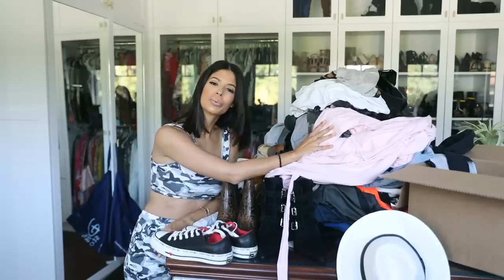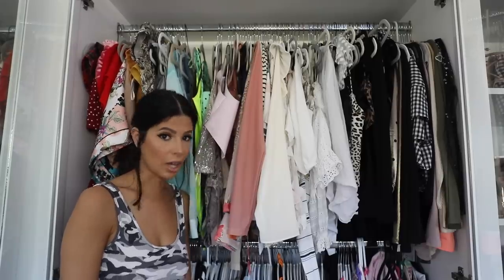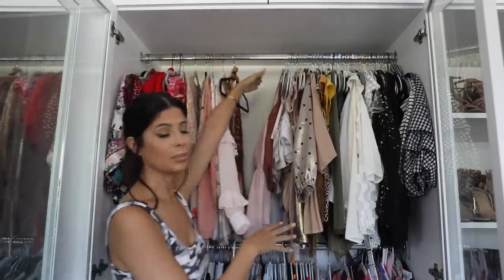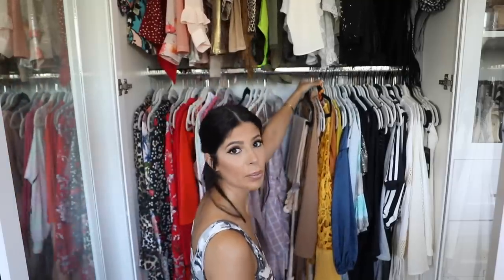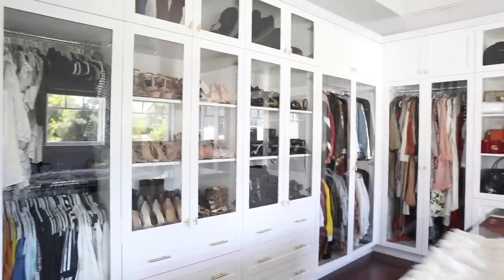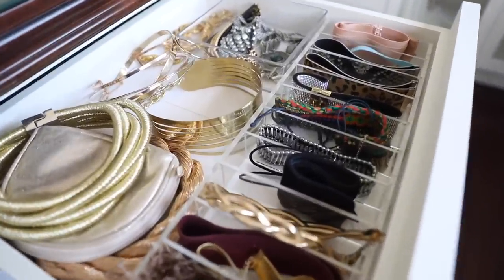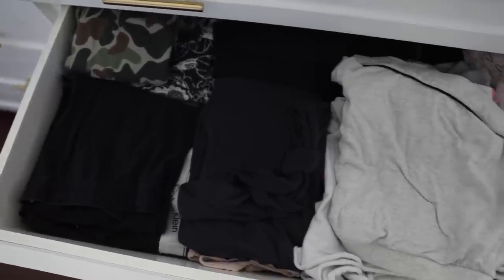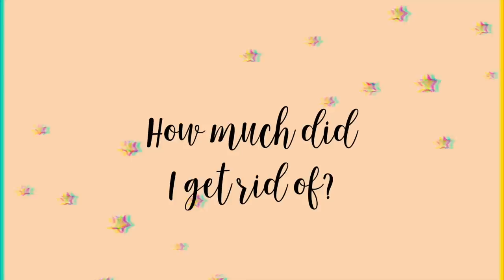EXTREME CLOSET CLEAN OUT... getting rid of half of my clothes.. SATISFYING.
Hey Larlees, todays video is a extreme closet clean out. I went through all my draws as well has hanging clothes and got rid of a ton of clothing and shoes!! This was so much fun, of course I always donate everything Im getting rid of! Thank you all so much for watching my loves xo - Laura
ps: Thumbs up :)

PRODUCTS MENTIONED:
Acrylic Organizers * use code LAURALEE

* POSTMATES!